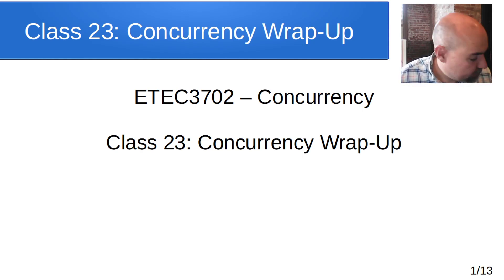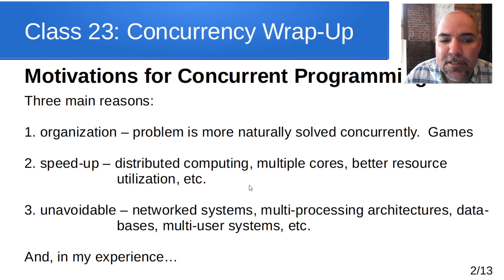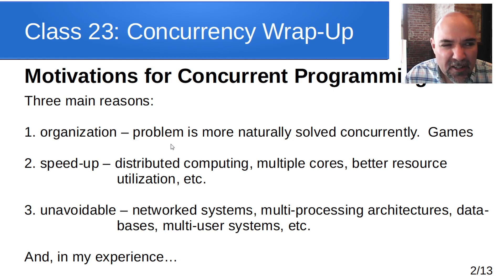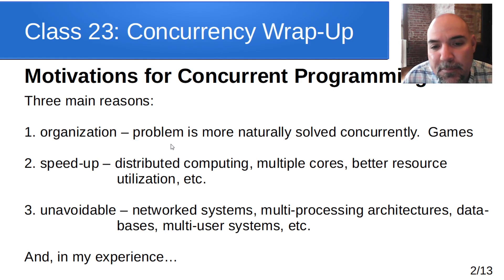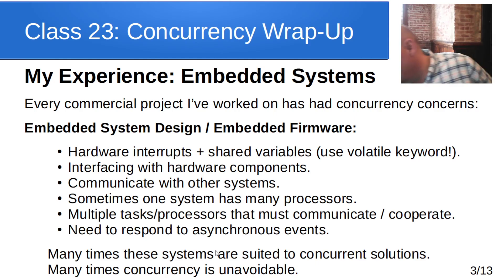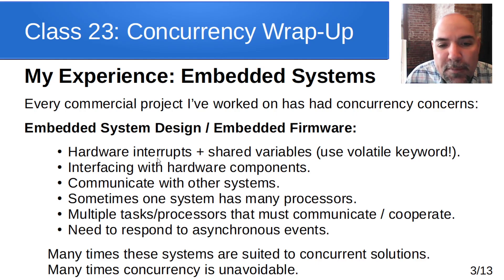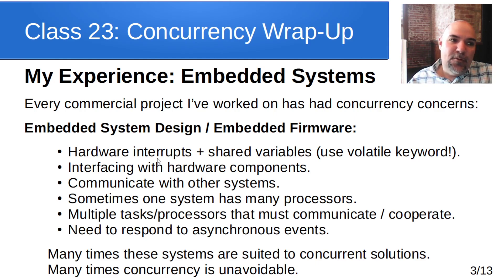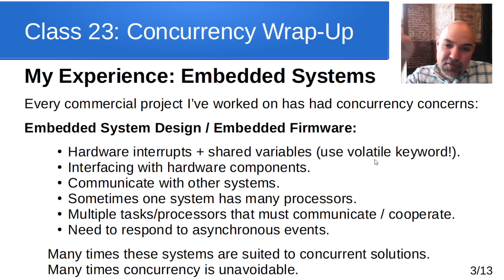ETEC3702 - Class 23 - Concurrency Wrap Up